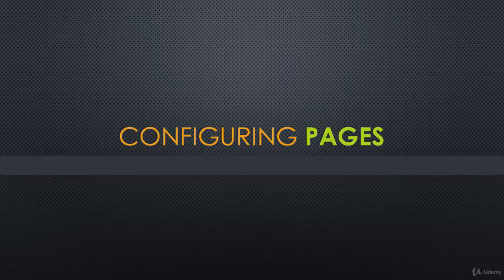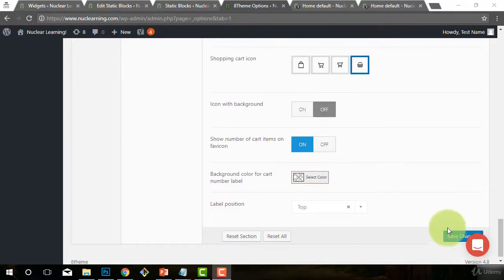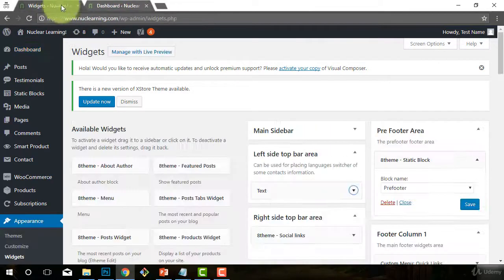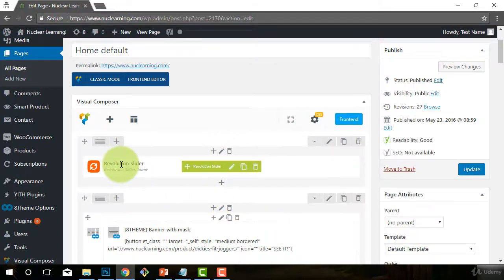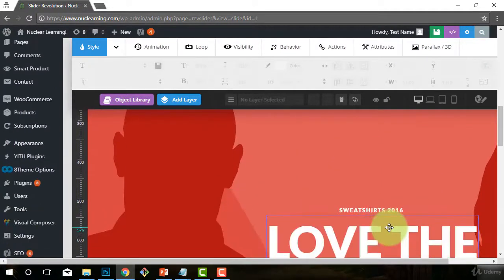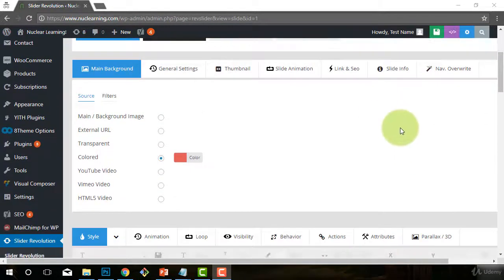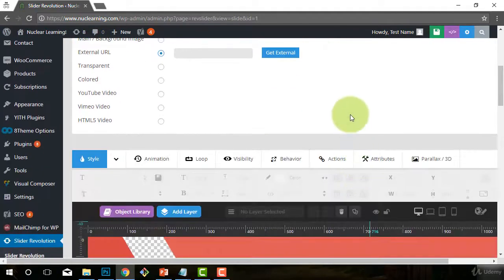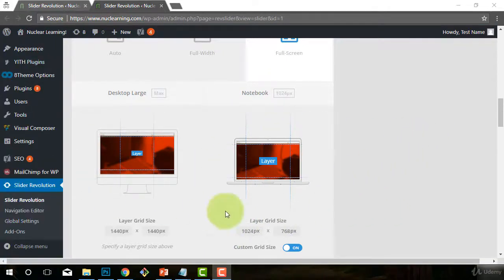59 Configuring Pages Revolution Slider Plugin & Home Page Slider 1 of 2 Build eCommerce